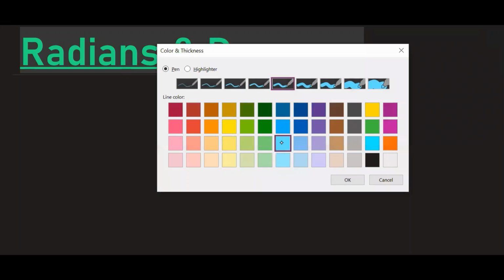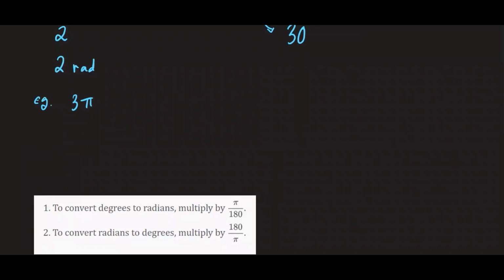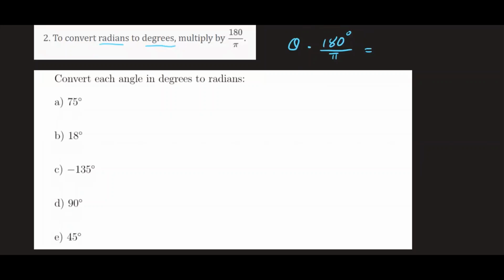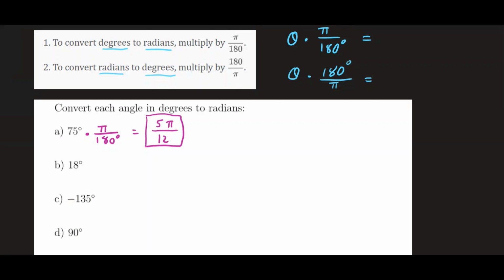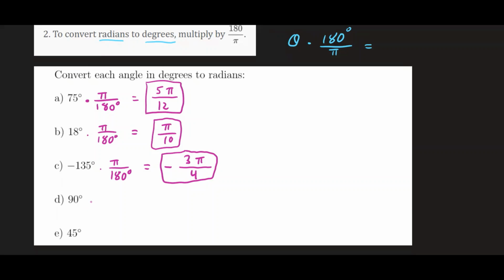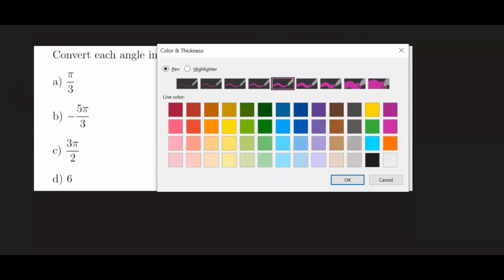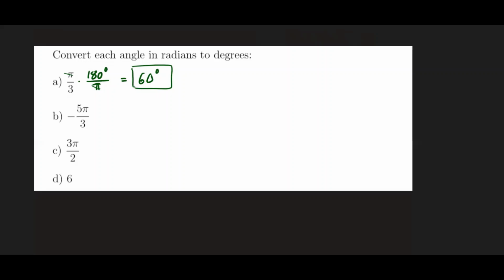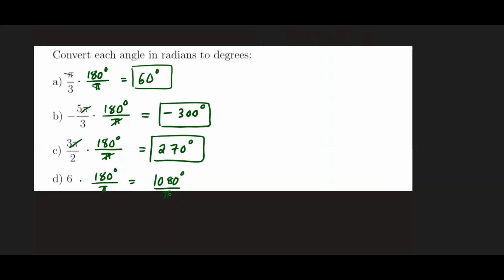Radians and Degrees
Hello Math Lovers!
In this video, we are going to learn how to convert degrees to radians then radians to degrees. Very important conversions when you start learning Trigonometry. Enjoy 👍